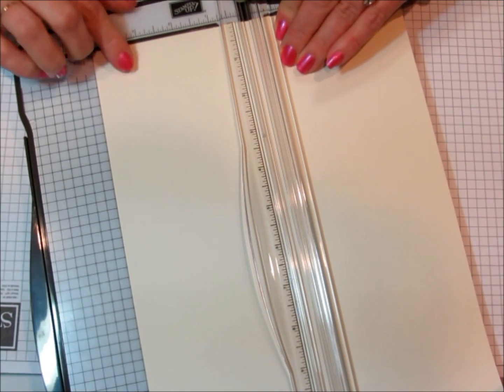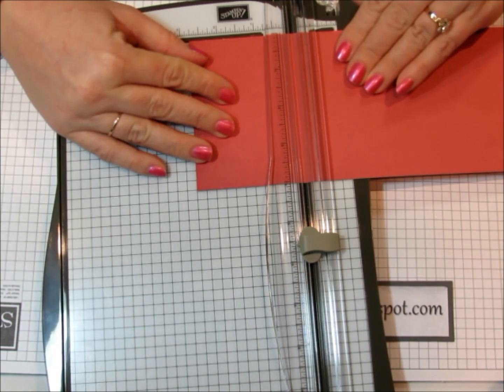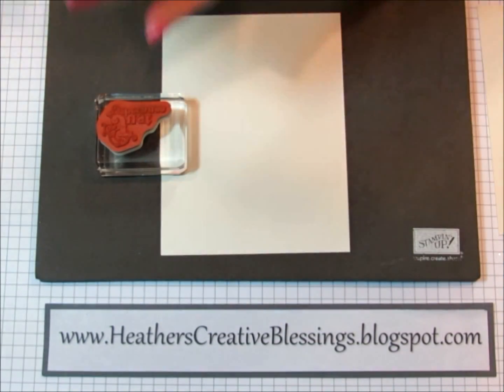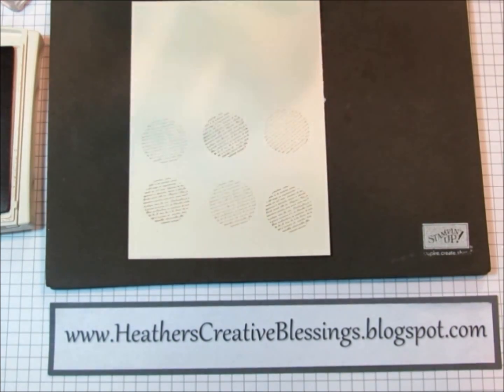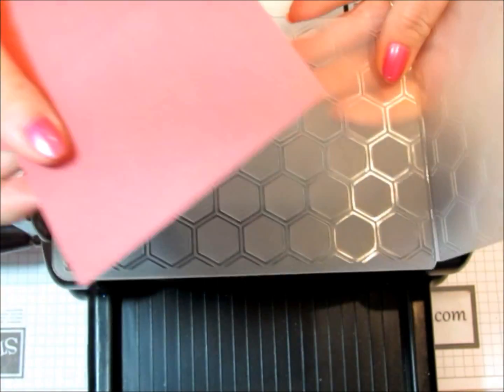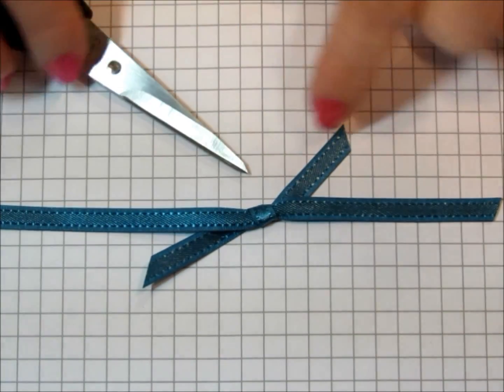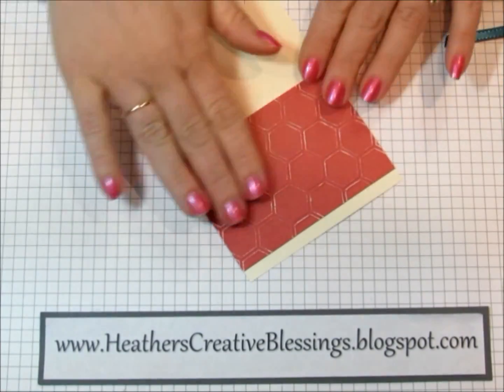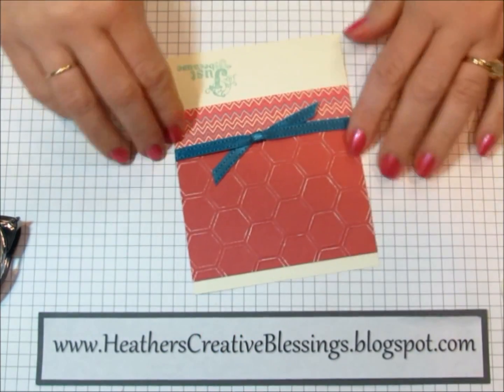Honeycomb Occasions 2013 Swap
How to assemble swap cards using Stampin' UP Honeycomb embossing folder and Collage Curios stamp sets.